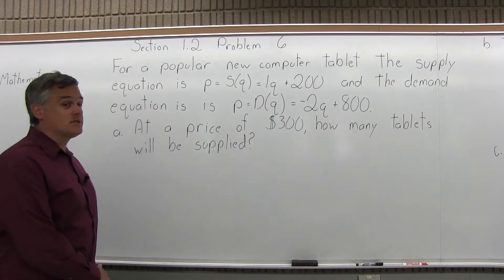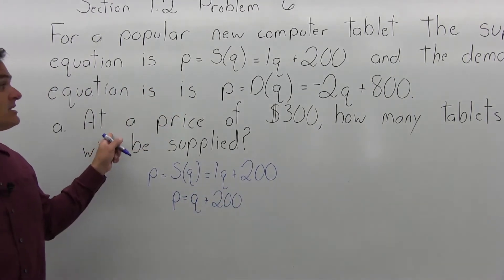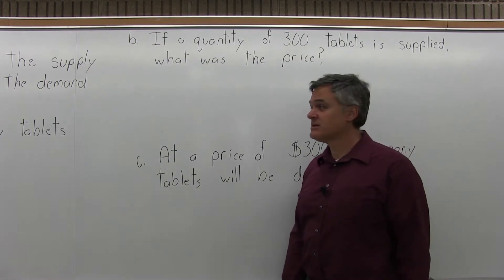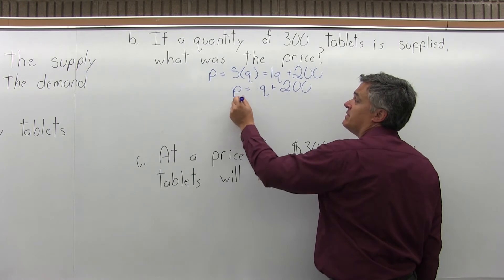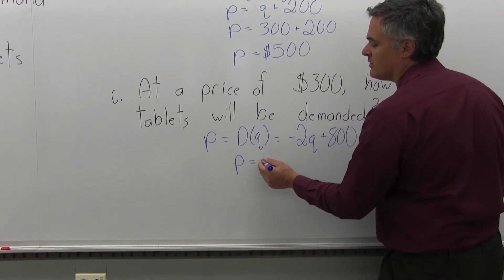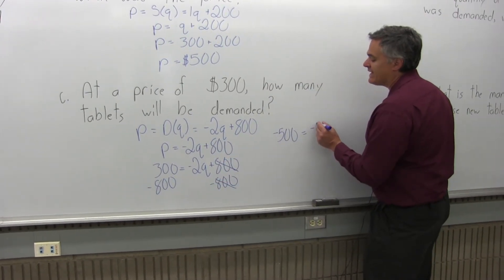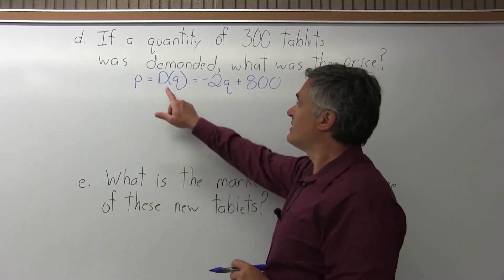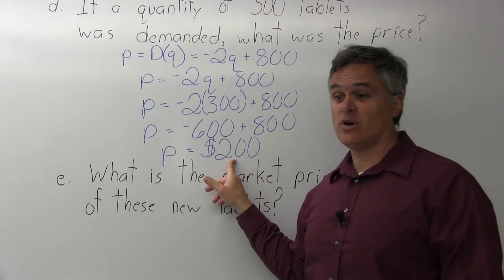MTH 131 : Section 1.2 Problem 6 - Mathematics with Dan Avedikian